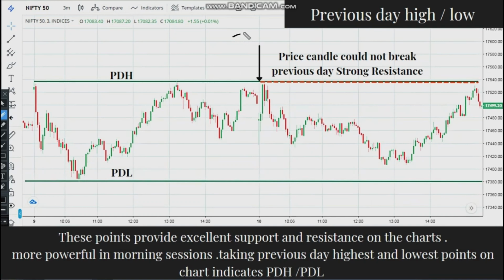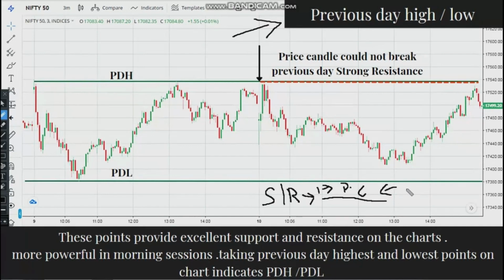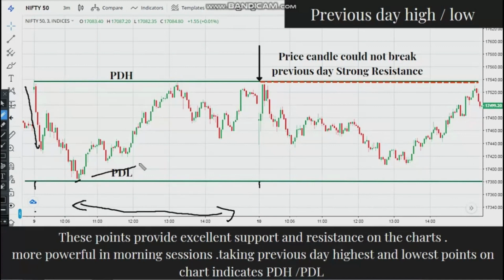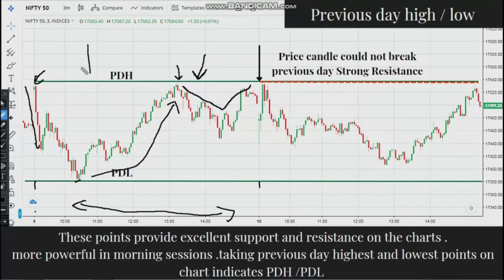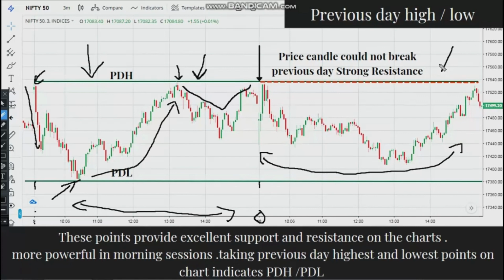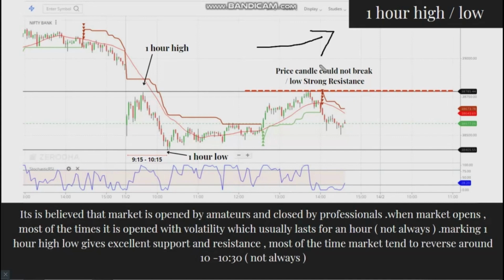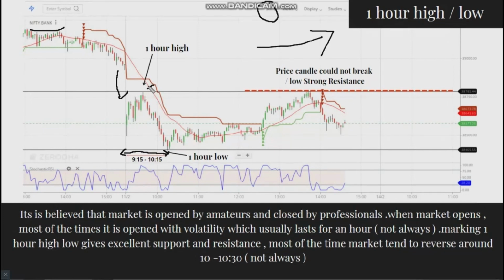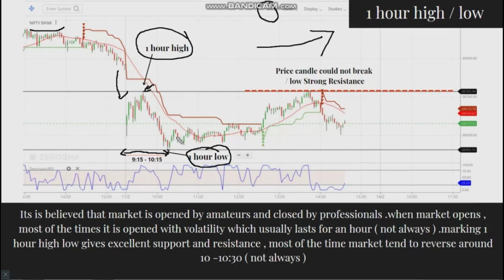Price action trading | High & Low | Chapter 7